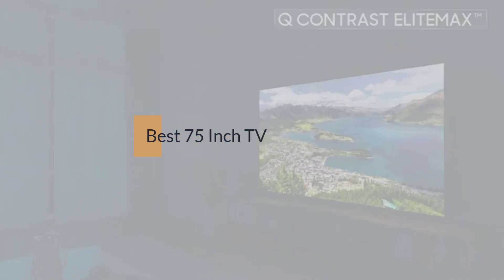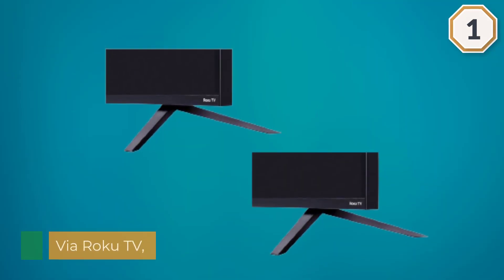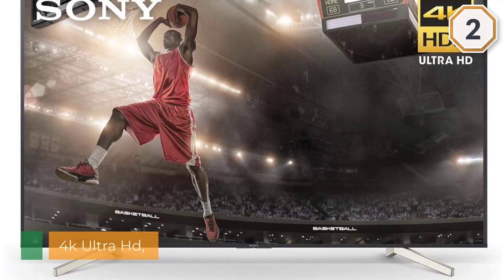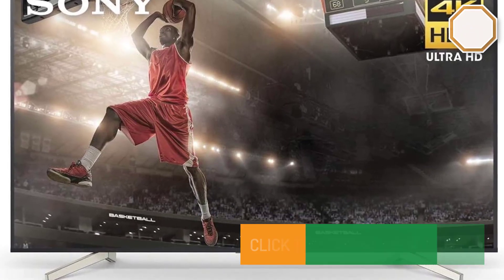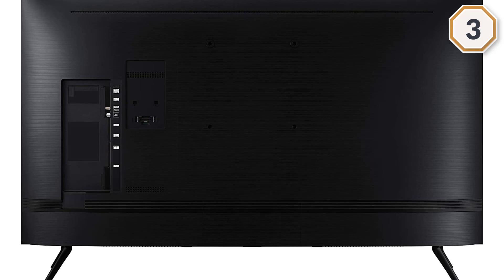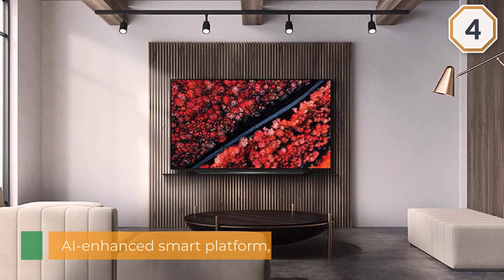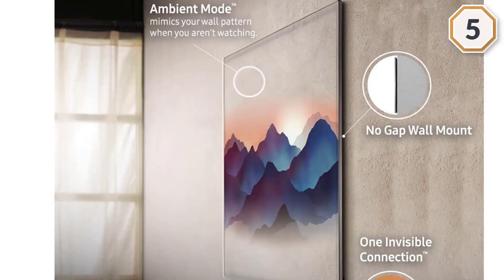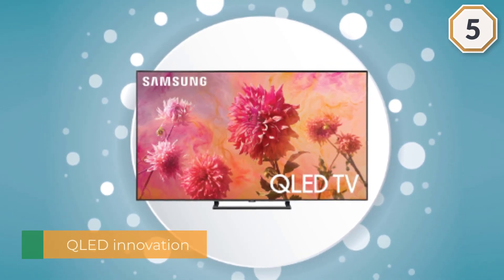Top 5 Best 75 Inch TVs Review in 2023 Don't Buy Before Watching This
Best 75 inch TVs featured in this video:
0:16 1. TCL 75S425 75 Inch 4K UHD HDR Smart Roku TV
1:15 2. Sony XBR75X850F 75-Inch 4K Ultra HD Smart TV
2:14 3. Samsung 75 Inch BE75T-H 4K PRO TV//Samsung 75 Inch BE75T-H 4K PRO TV
3:13 4. LG C9 Series Smart OLED TV
4:11 5. Samsung 9 Series 75" Smart TV

What Is a 75 inch TV?
While a 75-inch TV may have appeared to be a crazy recommendation even two or three years back, improved assembling forms and expanded interest have made these behemoth screens more moderate and across the board than any time in recent memory.